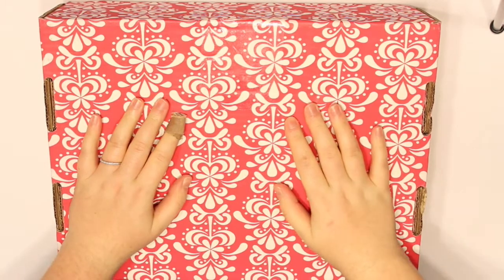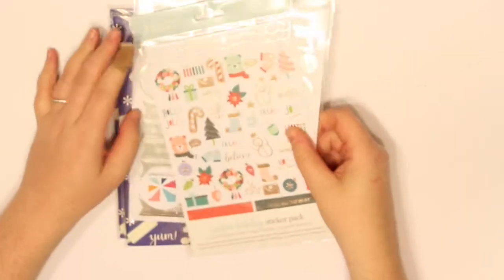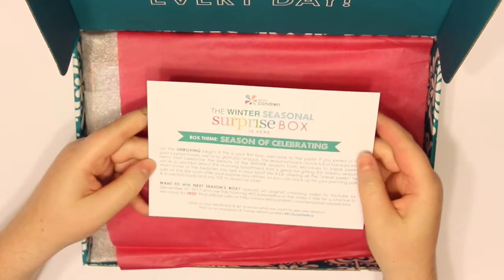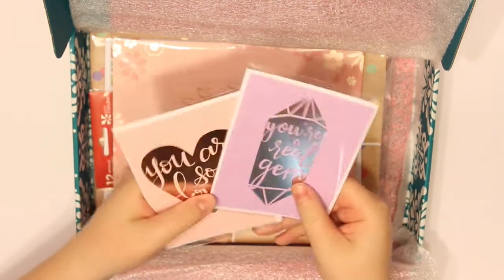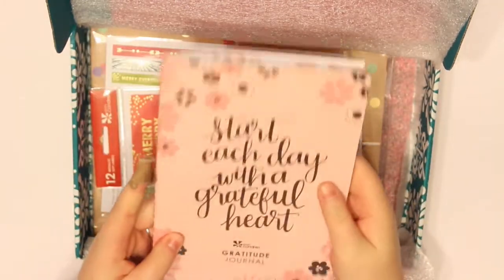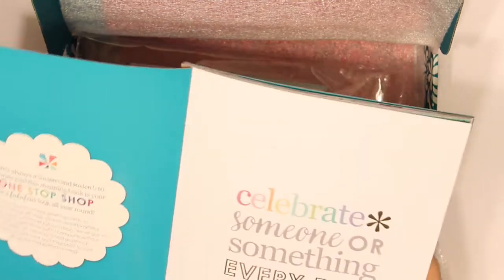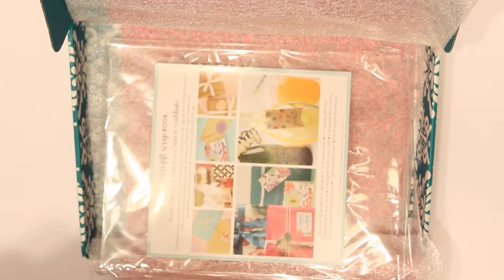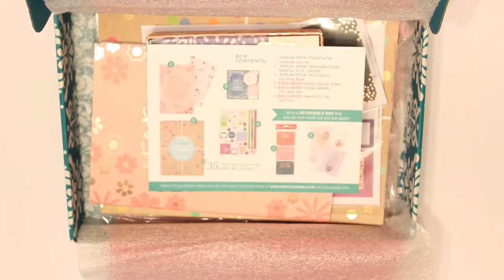Erin Condren WINTER Seasonal Surprise Box | Unboxing & First Impressions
I decided to go ahead and order the Erin Condren Winter Seasonal Surprise Box and it arrived yesterday, on Black Friday! If you love stationery and planning as much as I do, you might want to check out this quarterly box!  Make sure you follow Erin Condren (@erincondren) on Social Media for details on their Cyber Monday sale!

1st time Erin Condren customers, use this link to get $10 off your 1st purchase.

Erin Condren website - I use the Colorful Vertical planner!

WAYS TO SAVE:

Sign up for Ebates to earn cash back on your online purchases

CAMERA: Canon EOS Rebel T3i